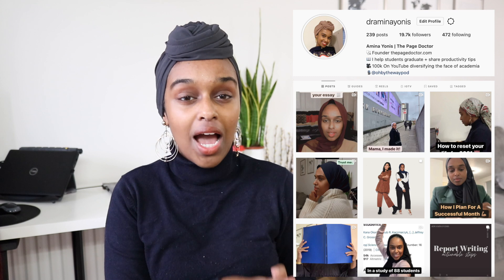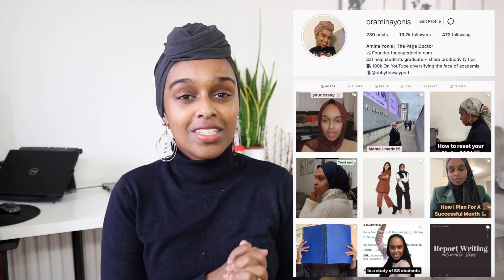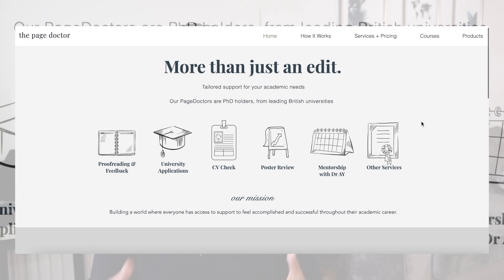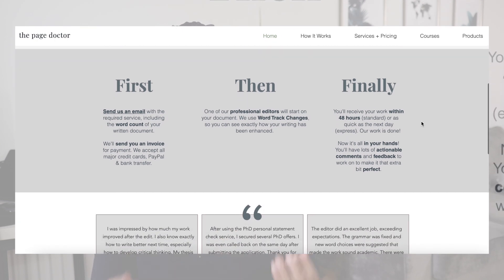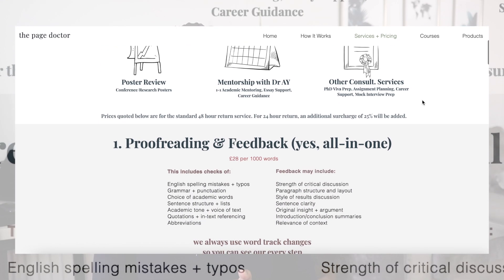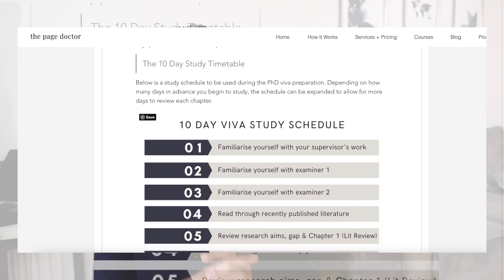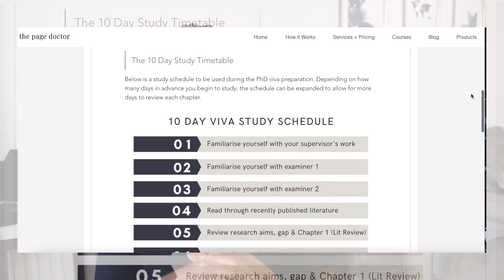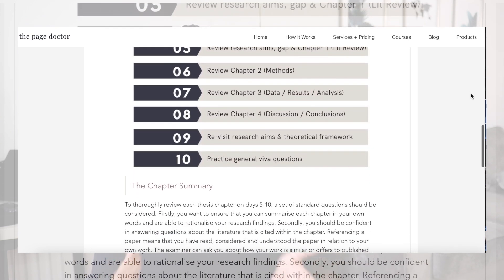How To Prepare For The PhD Viva in 10 Days | Full Study Schedule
★ CHAPTER TIMESTAMPS
00:00 Introduction
01:05 What is the purpose of a viva?
02:17 The 10 Day study schedule
02:52 Day 1
03:43 Day 2 + Day 3
06:05 Day 4
07:39 Day 5 - 8
11:33 Day 9
11:56 Day 10